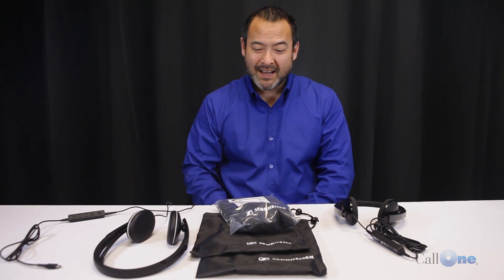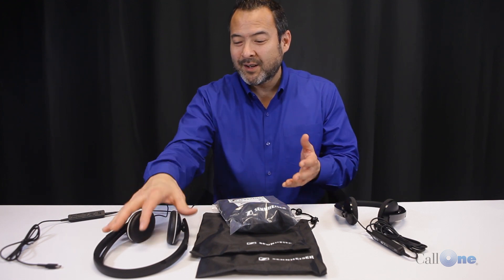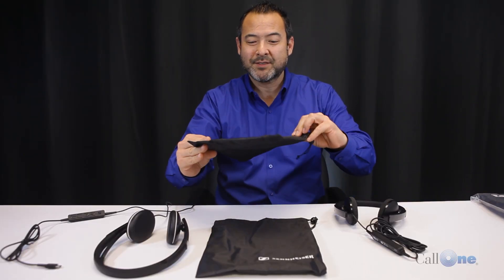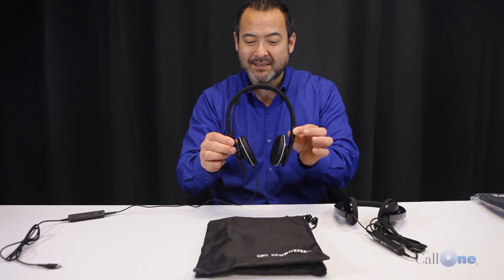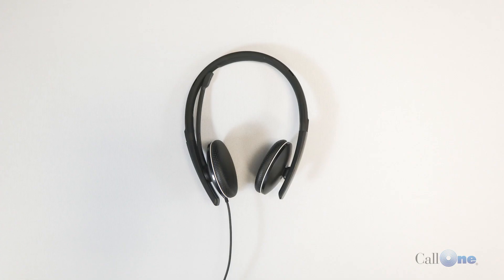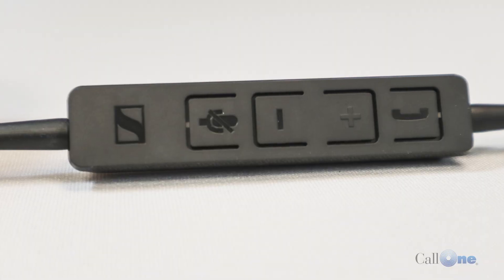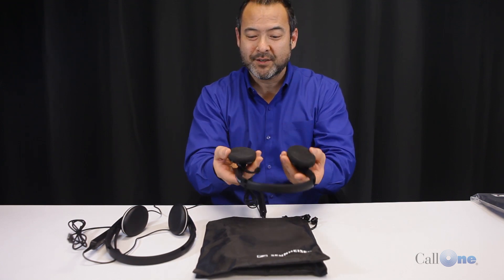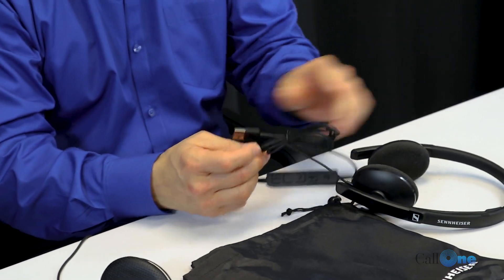Sennheiser SC 100 Series Headsets Unboxing!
First look at the Sennheiser SC 100 series! This headset series could be a great solution to roll out across large enterprises and more! We're excited to continue testing them out!